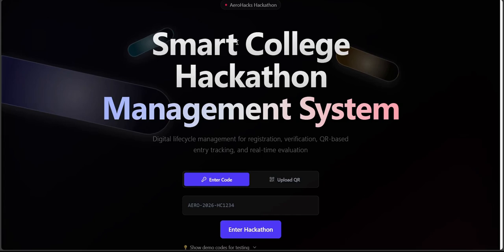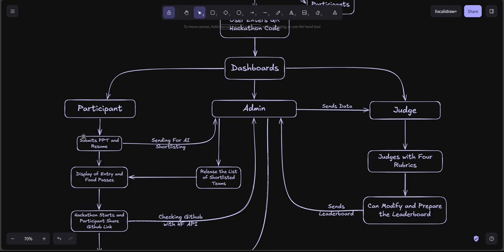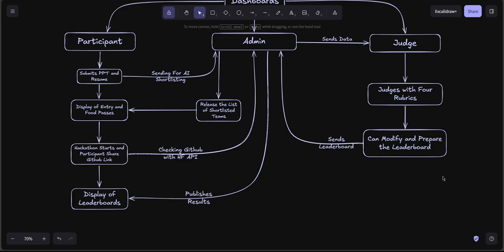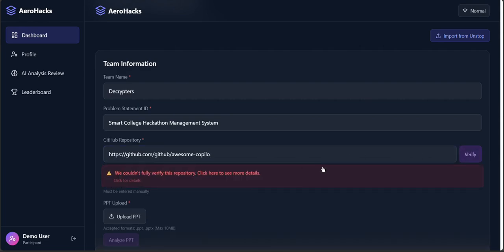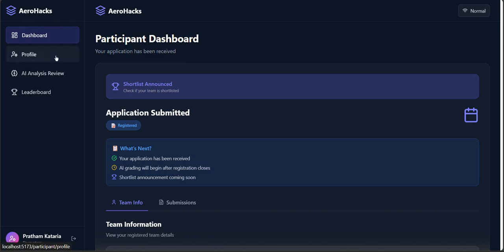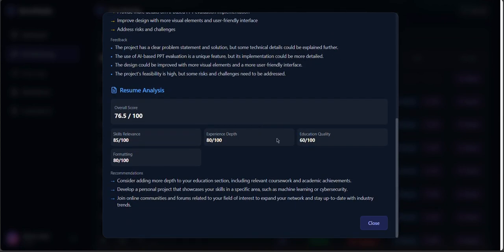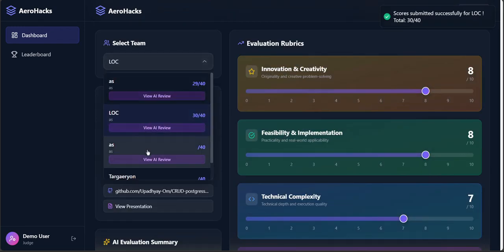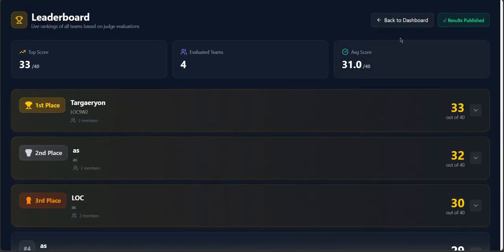Aerohacks - Smart Hackathon Management System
AeroHacks – AI-Powered Hackathon Management System

This demo showcases a full-stack platform for managing hackathons end-to-end, including registration, authentication, team management, evaluation, and results.

Features:

* QR-based and code-based authentication using JWT
* Role-based access (Admin, Judge, Participant)
* Team registration and submission workflow
* AI-based resume parsing and GitHub analysis
* Real-time leaderboard and evaluation system

Tech Stack:
React, Vite, Tailwind CSS, Node.js, Express, MongoDB, Hugging Face APIs

Demo Includes:

* QR login and verification
* Team creation and management
* AI analysis output
* Admin and Judge dashboards

Timestamps:
0:00 Intro
0:47 Project Workflow
3:05 Project Demo